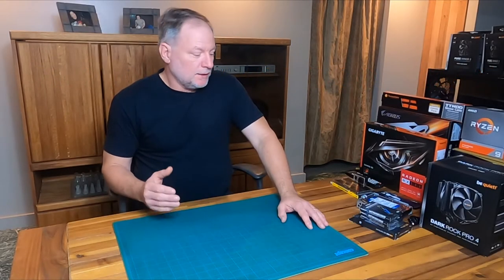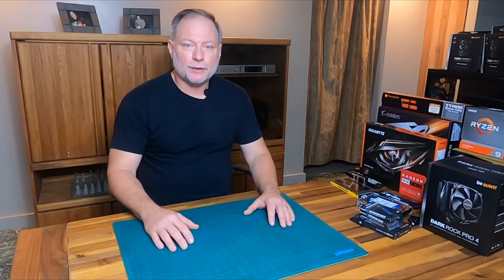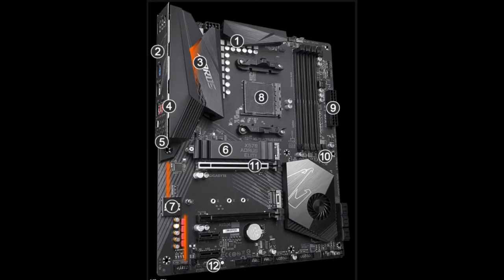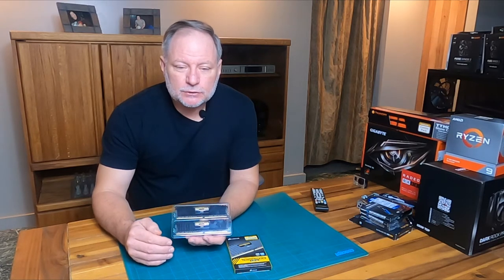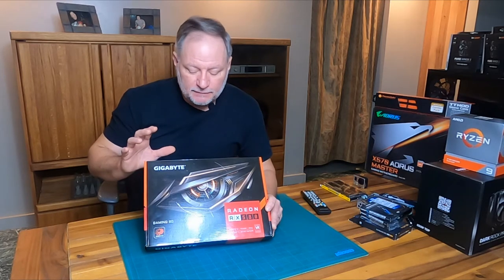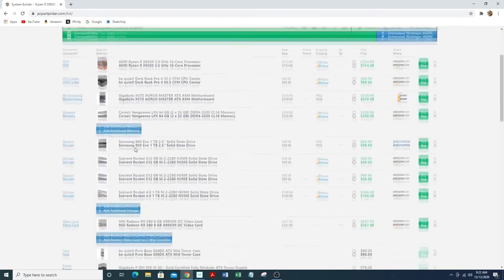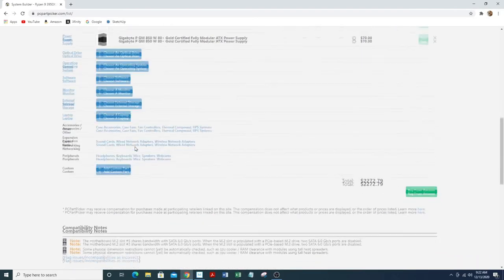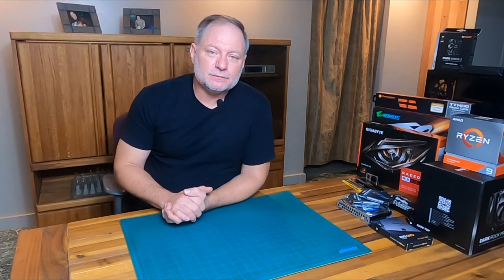How To Build A Video Editing PC - Part 1 - Parts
DIY PC BUILD FOR BEGINNERS – PARTS
Hello and Welcome to The Handy Outdoorsman!
As you can see, I’m deviating from the usual kinds of projects that I undertake.  However, having an 8-year-old PC that’s mind-numbingly slow, an upgrade is long overdue.  Hence, the deviation.  After doing the preliminary research, I found that buying all the parts and building the PC myself will prove a lot less expensive and yield far superior results than simply buying one off the shelf.

So I’ll be building an editing PC, and I specify “editing” because it will be geared for just that, and not gaming.  This project is primarily meant to simplify and speed up the editing work required for my YouTube videos.

It occurred to me that someone might benefit from my recording the process so I’ve tried to keep it very straightforward.  This is part one (of 3), an explanation of all the parts needed along with the cost of each.  Part 2 relates to step-by-step building of the machine and understanding where all the components fit, and Part 3 involves configuring the PC system to make it operational.

Until the next video, take care & God Bless.
Then Handy Outdoorsman

Time Stamps
00:00 Intro
01:55 CPU (Central Processing Unit - processes & executes user and program instructions)
03:14 CPU Cooler (⬇ decreases enclosure temperatures- ⬆ increases efficiency)
04:20  Motherboard (facilitates communication between electronic components)
05:04 RAM (Random Access Memory – fast, temporary storage of data that disappears when computer is turned off or reset)
07:12  GPU (Graphics Processing Unit – specialized and programmable, it renders all images on the computer’s screen)
08:17 Hard drive (Main Storage, self-contained with read-write mechanism, records data to stay indefinitely)
10:18 PC Case (the enclosure that contains the PC components)
11:15 Power Supply (uses a transformer to regulate the voltage needed for the entire system)
11:30 Extra Case Fans
12:42 PC Part Picker (WEB site to pick each item for your build)

➡CPU AMD Ryzen 3950x - 709 (No Cooler)

➡COOLER: Dark Rock Pro 4 - 90

➡MOTHERBOARD: GIGABYTE X570 AORUS Master 360

➡ RAM: Patriot Viper 3200Mhz DDR4
Alt:
Corsair Vengeance 3200Mhz
Upgrade to 3600Mhz Corsair - 260

or 3600Mhz Patriot

➡SSD: Sabrent Rocket 1TB

Sabrent Rocket -  512GB x2 70 each

➡GPU Gigabyte Radeon RX 580 Gaming 8GB Graphic Cards GV-RX580GAMING-8GD REV2.0 209

➡PSU 850W

➡CASE BeQuiet Pure Base 500DX [black] 110

➡Sleeved Cables: 54

➡Extra Fan 14